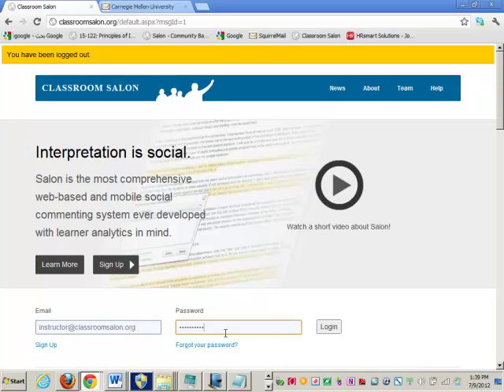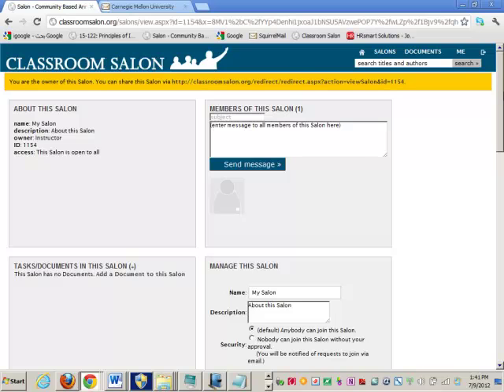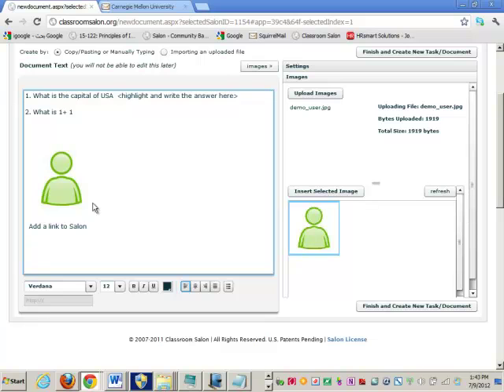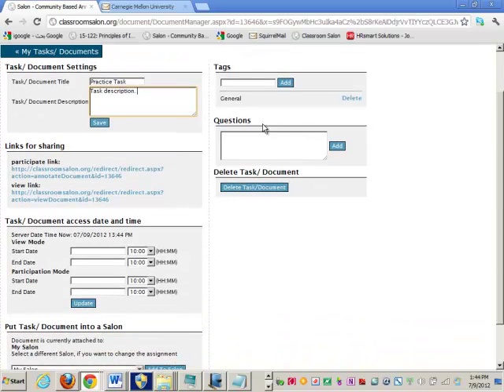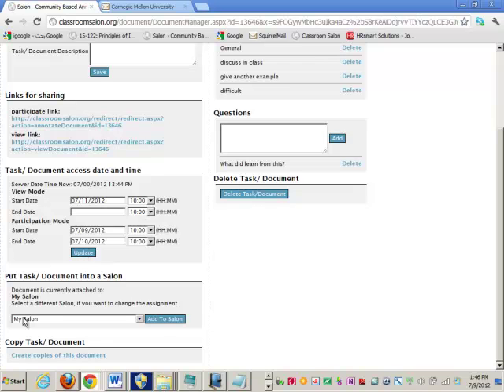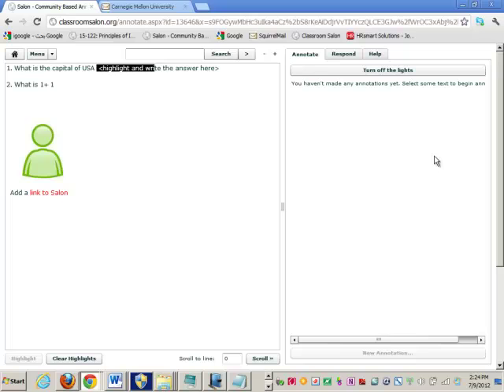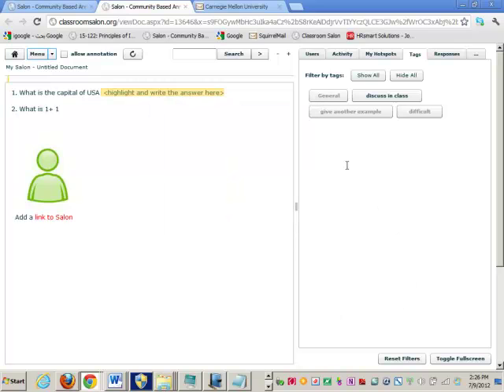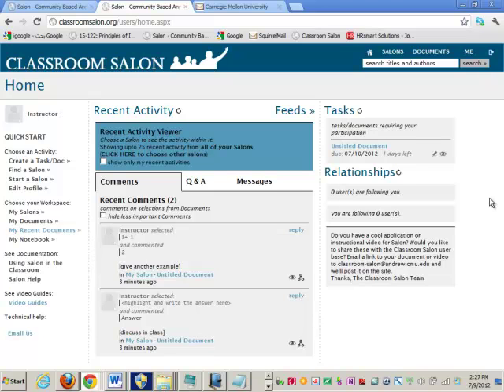Quick Introduction to Classroom Salon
This video is intended as a first video to introduce classroom salon to new users.